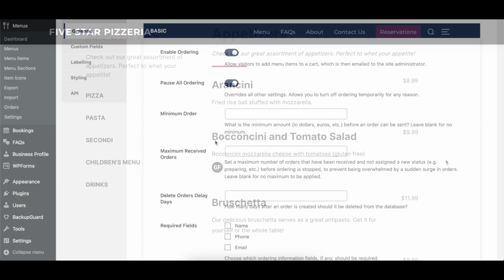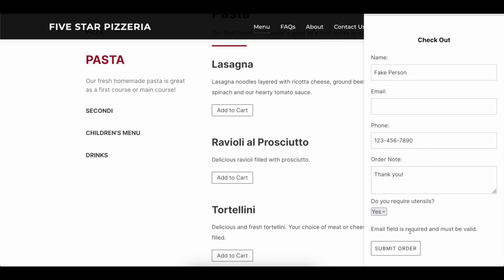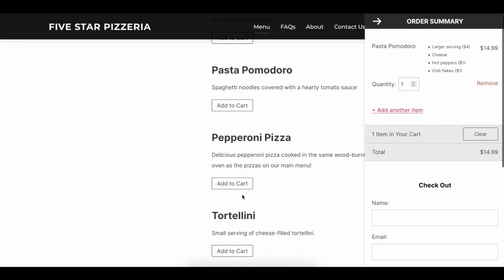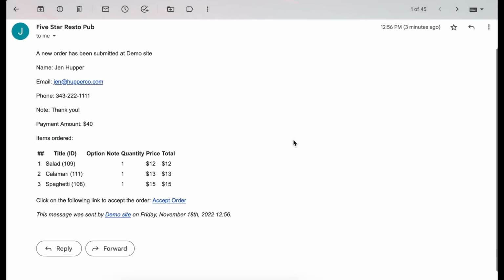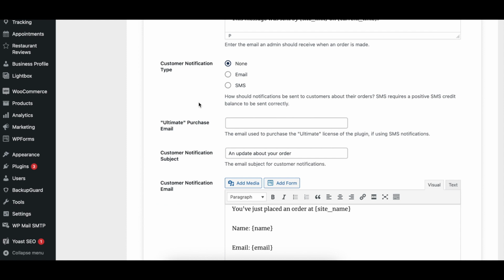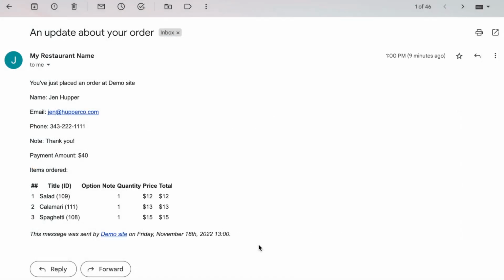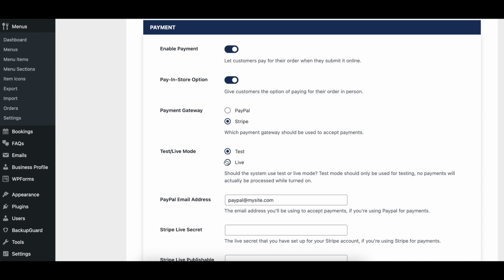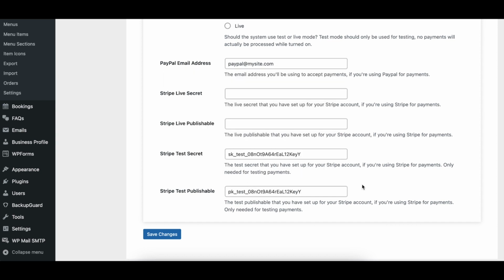Five Star Restaurant Menu WordPress Plugin - Ordering Settings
This video covers the ordering settings available in the Five Star Restaurant Menu WordPress plugin. We explain each option and show a before and after visual where appropriate.

To view specific options, click one of the chapters on the video or below:

0:00 - Intro
0:12 - Enable Ordering
0:18 - Pause All Ordering
0:26 - Minimum Order
0:36 - Maximum Received Orders
0:45 - Delete Orders Delay Days
0:55 - Required Fields
1:02 - Schedule
1:15 - Exceptions
1:21 - Enable Advanced Ordering Options
1:34 - Enable Order Progress Display
1:50 - Include Additional Prices
2:01 - Order Email Address
2:07 - Reply-To Name & Reply-To Email Address
2:24 - Admin Notification Subject & Admin Notification Email
2:33 - Customer Notification Type
2:59 - Ultimate Purchase Email
3:09 - Customer Notification Subjec & Customer Notification Email
3:17 - Enable Payment
3:24 - Pay-In-Store Option
3:32 - Payment Gateway
3:42 - Test/Live Mode
3:58 - PayPal Email Address
4:04 - Stripe Live Secret & Stripe Live Publishable
4:14 - Stripe Test Secret & Stripe Test Publishable